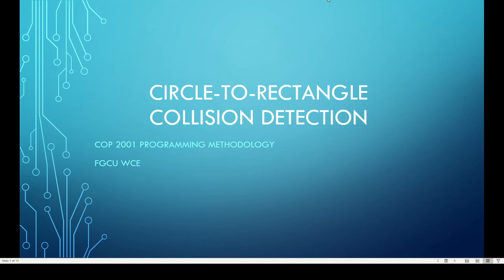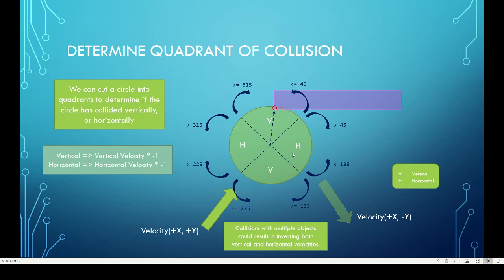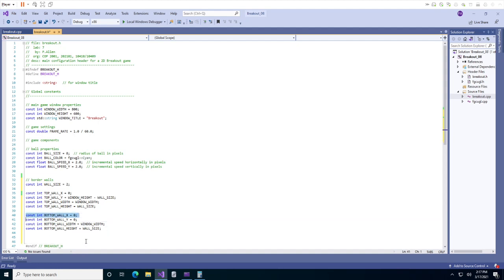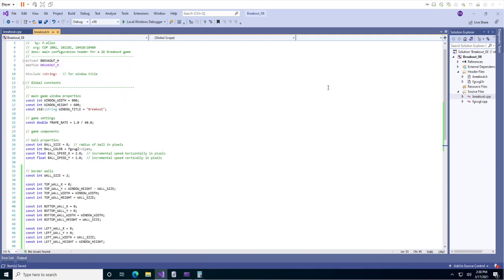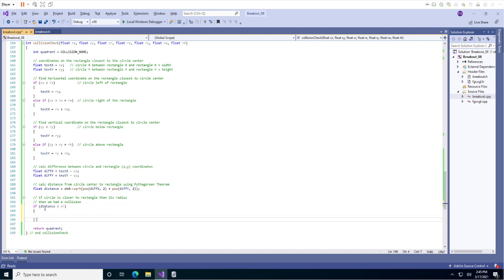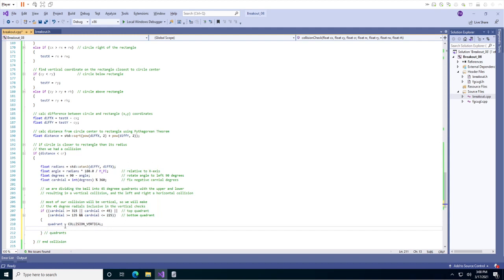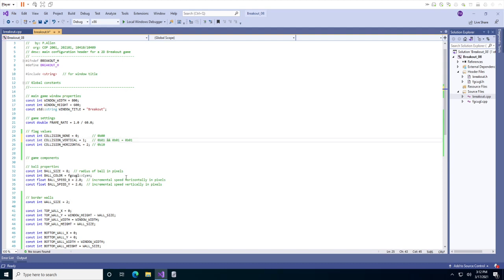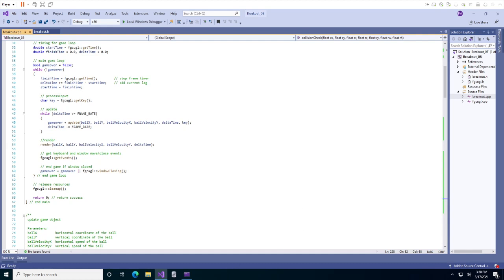Breakout 08 - Collisions Detection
We add border walls and a function to determine if the ball collides with a rectangle, in this case one of the walls.